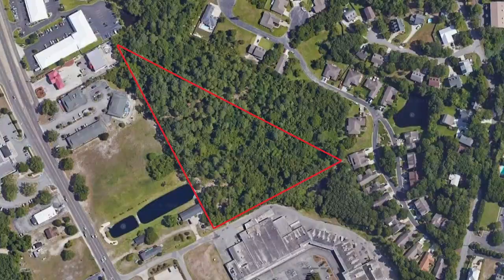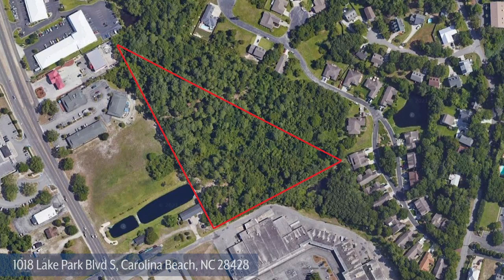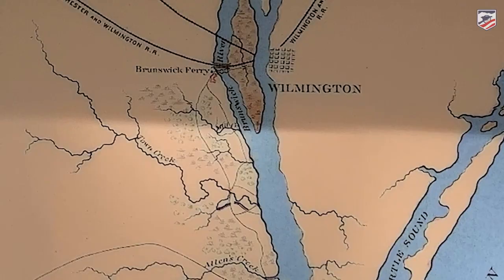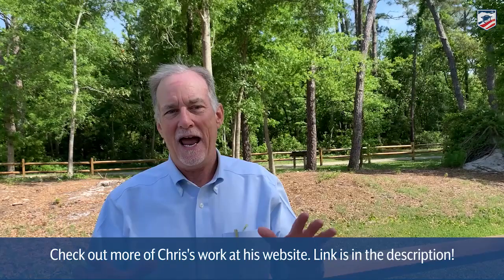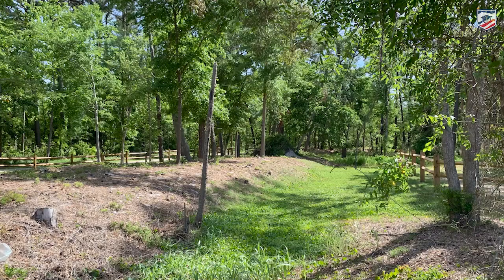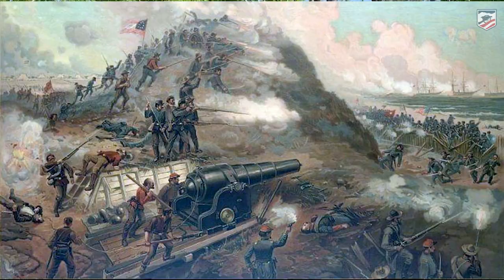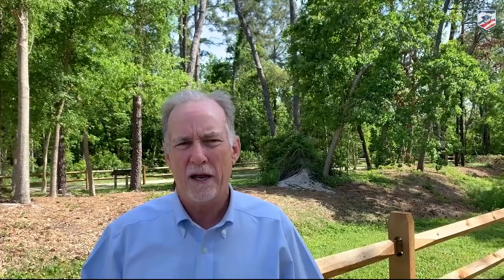New Battlefield Park in Wilmington, NC, "Sugar Loaf": North Carolina Video Tour!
On February 11, 1865, the little known Battle of Sugar Loaf opened up the Wilmington Campaign. Join Chris Fonvielle Jr. for this brief tour of the brand new Joseph Ryder Lewis Jr. Civil War Park, dedicated to telling the story of those who fought throughout Wilmington, North Carolina.